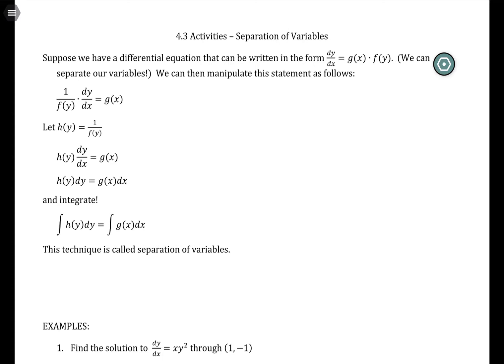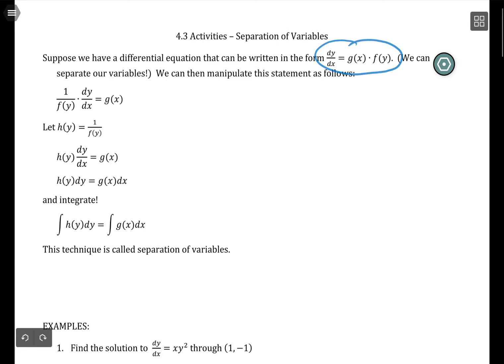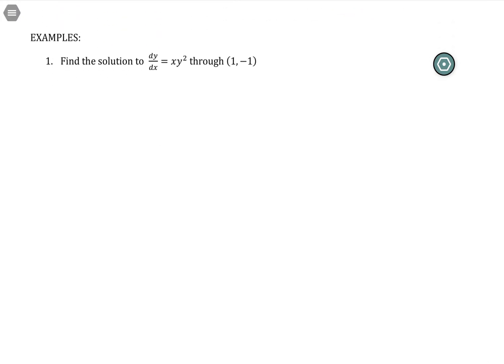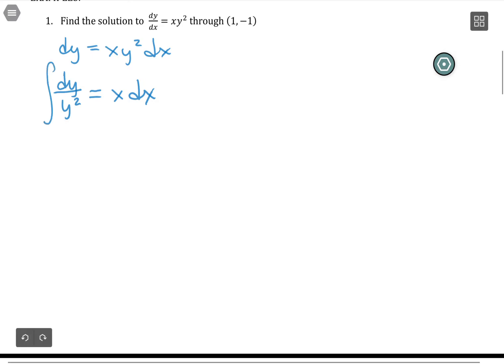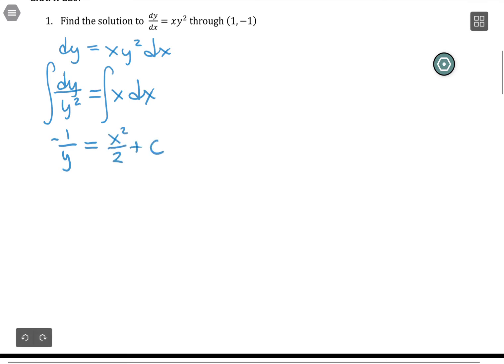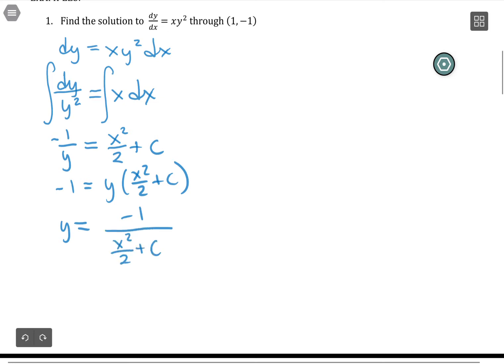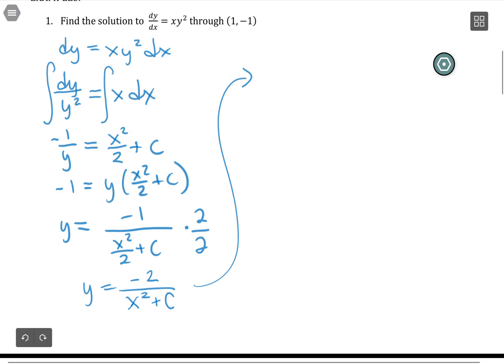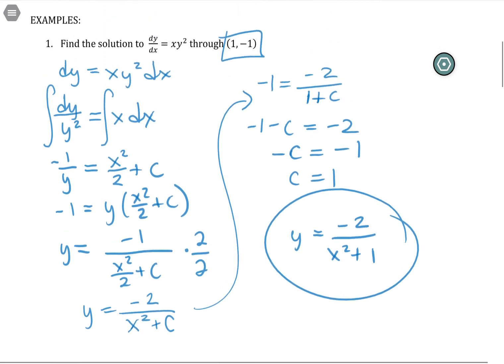M152 4 3 intro and ex 1